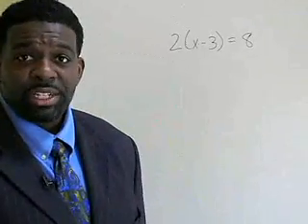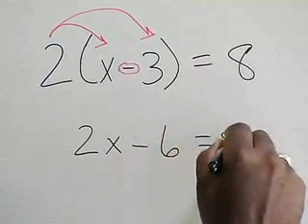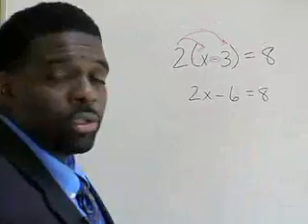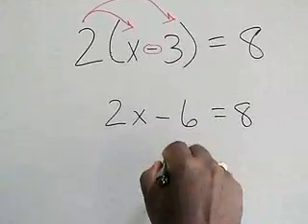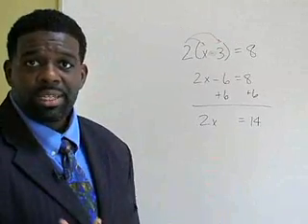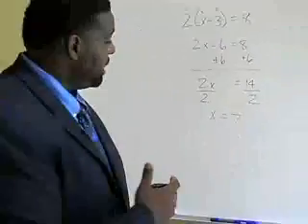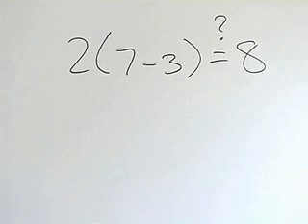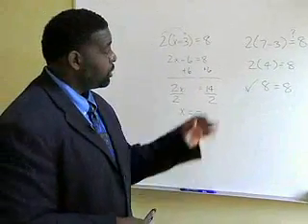The Absolute Value Show--Pilot